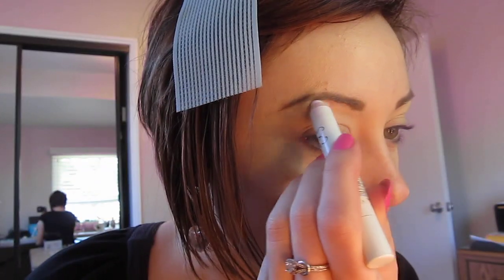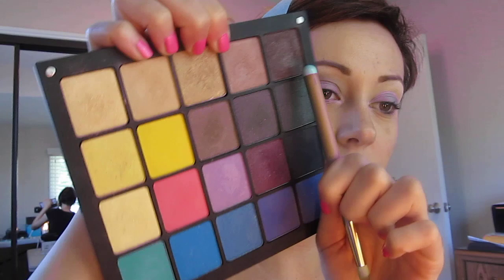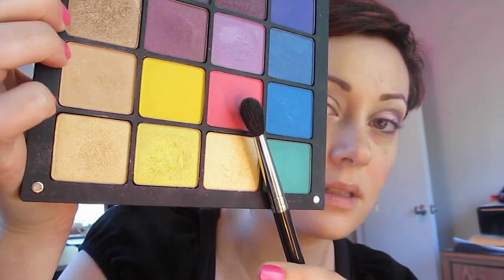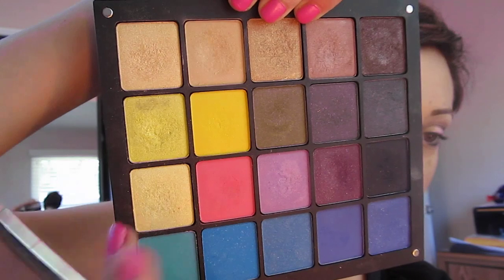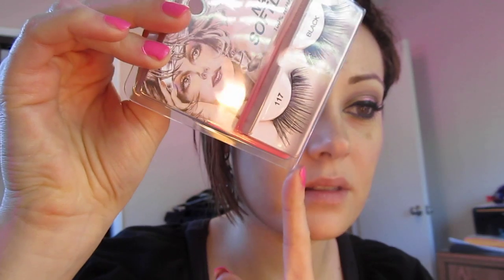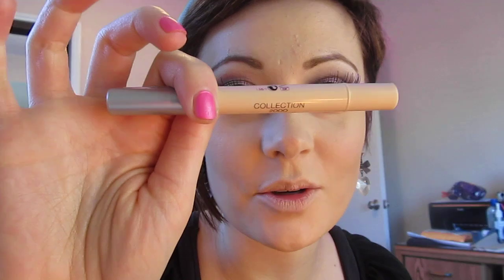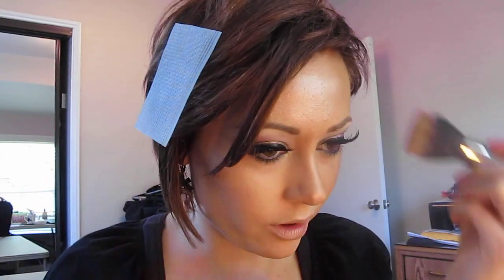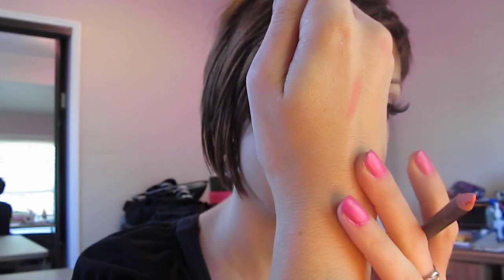MAC Barbie Promo Tutorial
Here are the links to my Blog, Twitter, Facebook, Ymail for subscribers, and personal youtube channel.

On my nails is Orly Nail Lacquer in Flirty (CF)

Eyes:
1. Urban Decay Primer Potion in Eden (CF)
2. NYX JEP in Milk (CF)
3. NYX JEP in Rocky Mountain Green (CF)
4. NYX JEP in Horse Radish (CF)
5. Inglot eyeshadow in #399 (CF)
6. Inglot eyeshadow in #53 (CF)
7. Inglot eyeshadow in #414 (CF)
8. Inglot eyeshadow in #362 (CF)
9. Inglot eyeshadow in #351 (CF)
10. Inglot eyeshadow in #45 (CF)
11. Inglot eyeshadow in #471 (CF)
12. Urban Decay 24/7 Waterproof Liquid Liner in Perversion (V)
13. Youngblood Mineral Lengthening Mascara in Black Out (CF)
14. Mr. Winks #117 Lashes in Black (V, 100% human hair)

Face:
1. Collection 2000 Illuminating Light Diffusing Concealor #02 Natural (V)
2. MAC Mineralize Blush in Soft Meow (LE, Fabulous Felines, Burmese Beauty, 2010)
3. MAC Iridescent Loose Powder in Silver Dusk
4. MAC Blush in Her Blooming Cheek (LE, A Tartan Tale, 2010)

Lips:
1. MAC Lipliner in In Synch
2. MAC Lipliner in Magenta
3. NYX Mega Shine Lipgloss in French Kiss (CF)